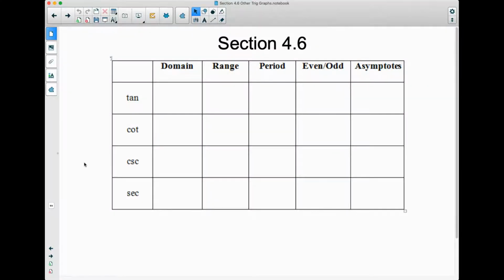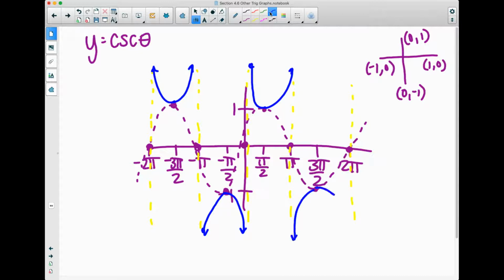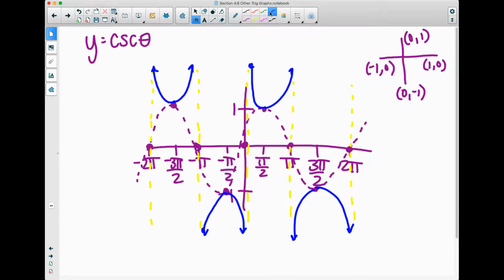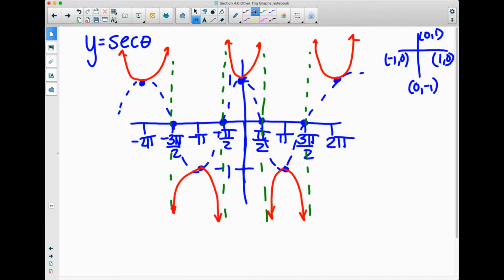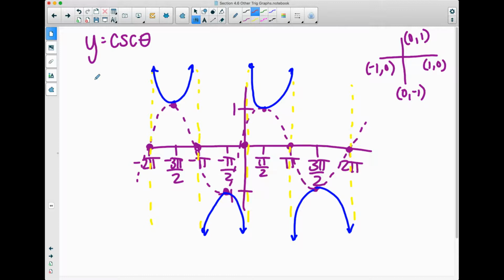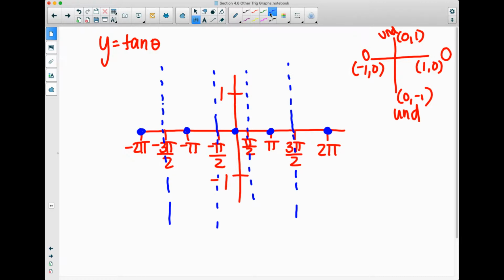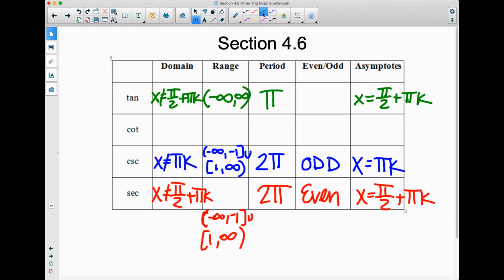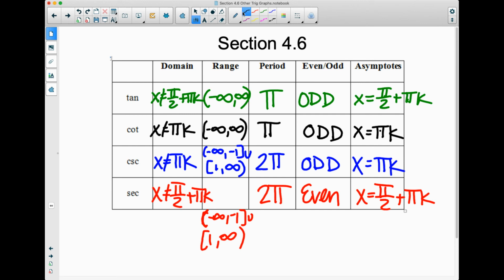Section 4.6 Notes